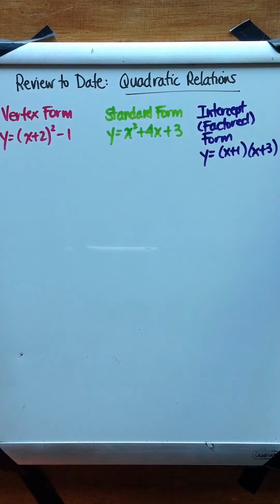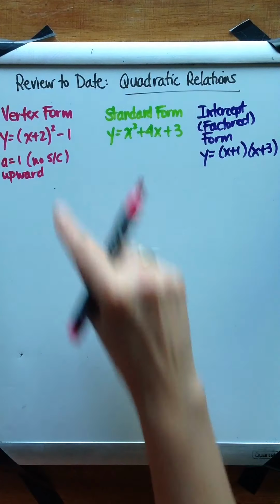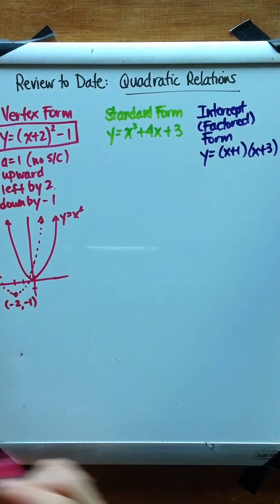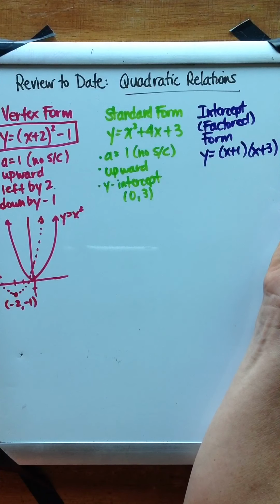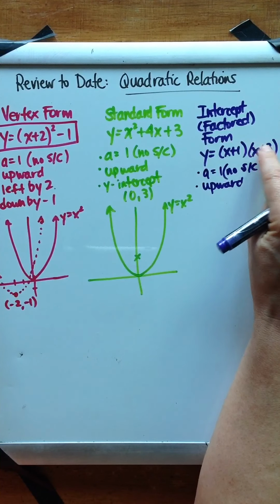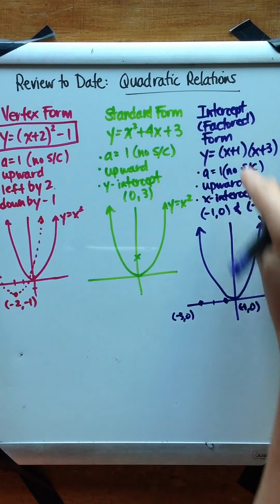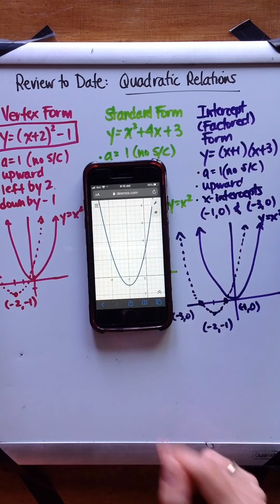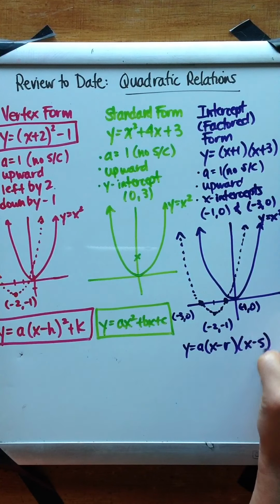Lesson 6.0a Review of Quadratic Relations Part 1